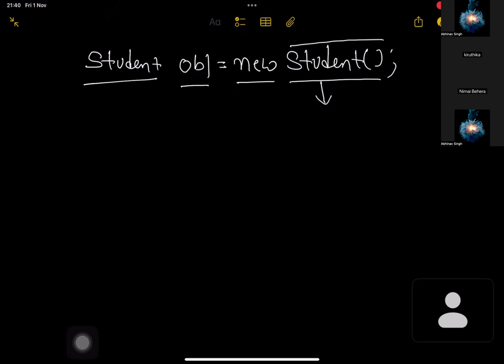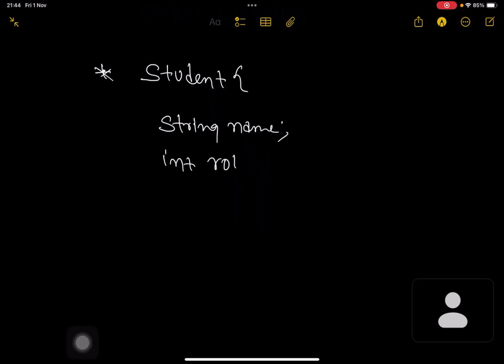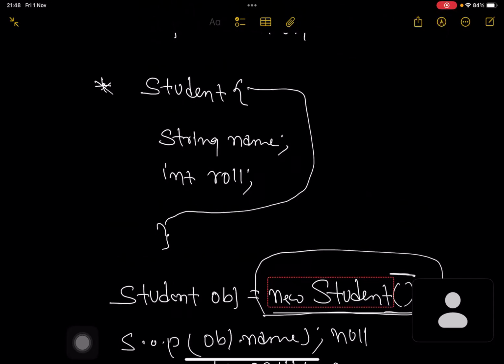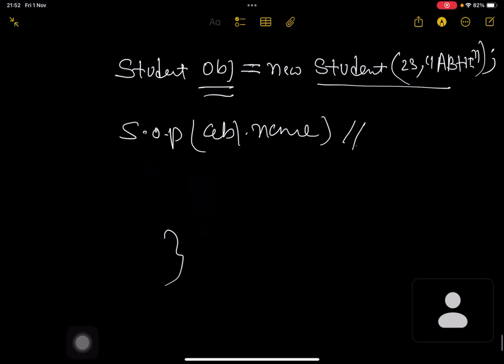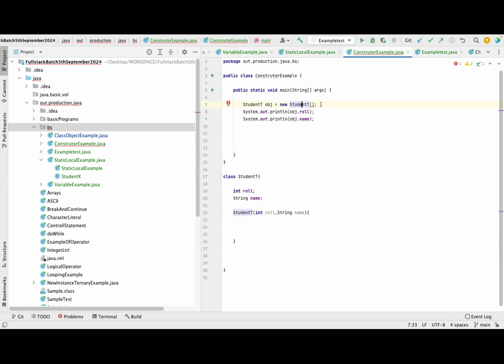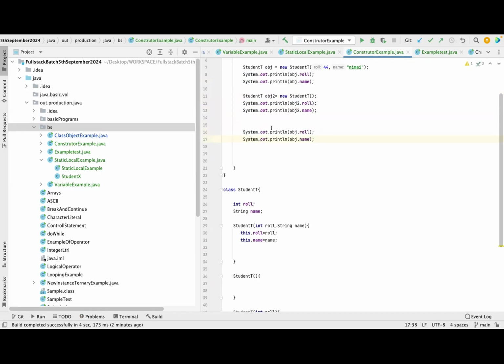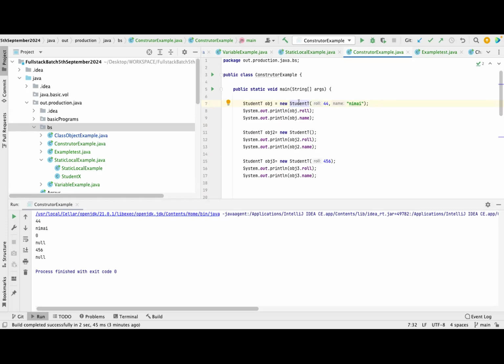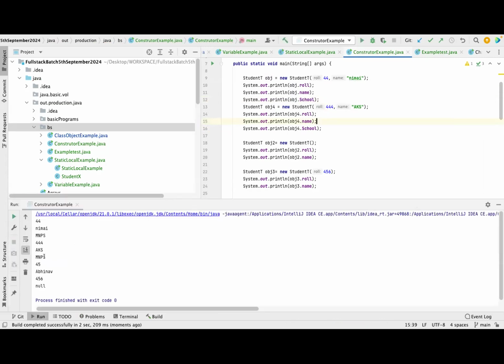Java class-26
Construtor